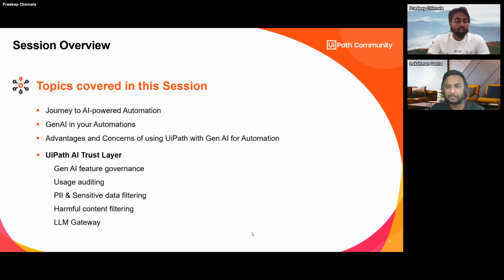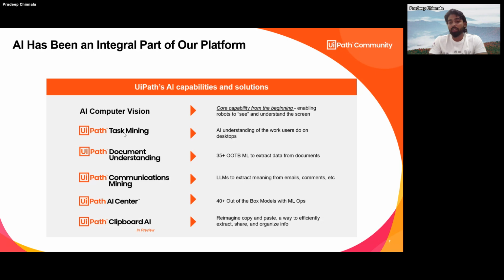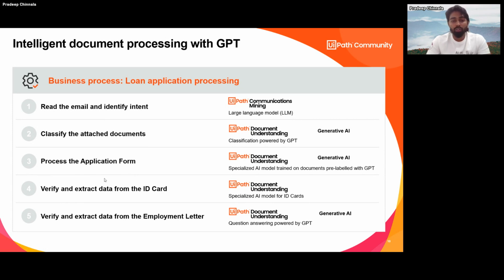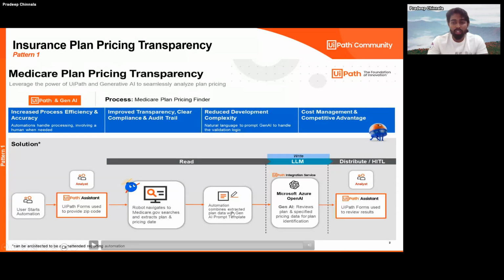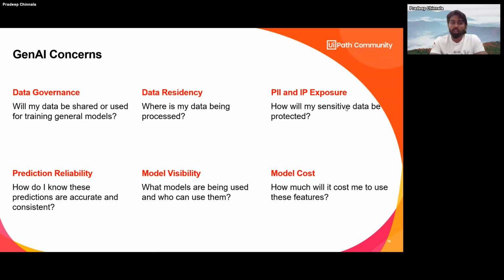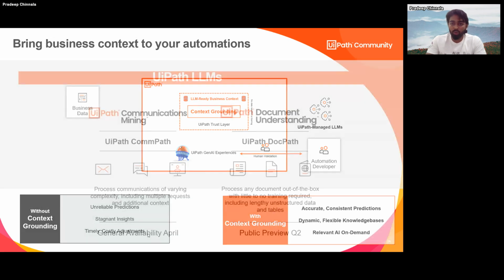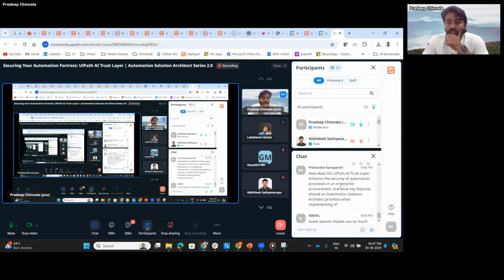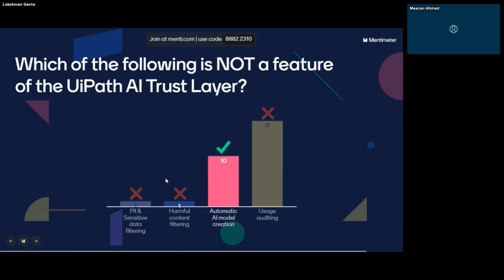Securing Your Automation Fortress: UiPath AI Trust Layer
RPA Developers
Working Professionals who having a Cross-skilling Mindset.
💡 Session Topics:

Journey to AI-powered Automation
GenAI in your Automations
Advantages and Concerns of using UiPath with Gen AI for Automation.
UiPath AI Trust Layer.
Gen AI feature governance
Usage auditing
PII & Sensitive data filtering
Harmful content filtering
LLM Gateway
⚓ Prerequisites:

RPA Developer or RPA Development knowledge